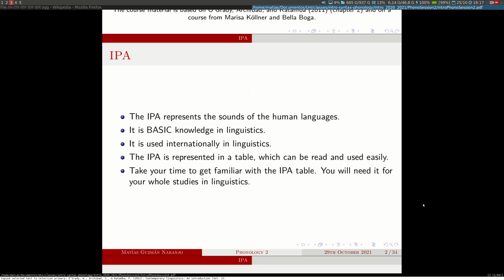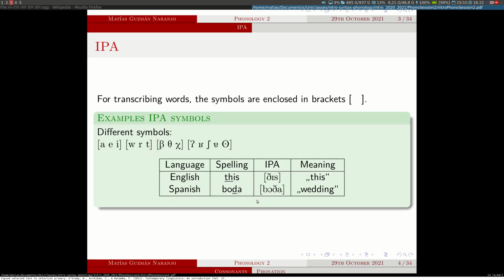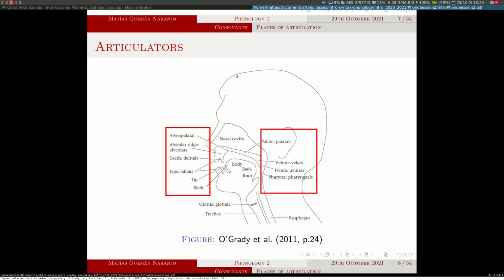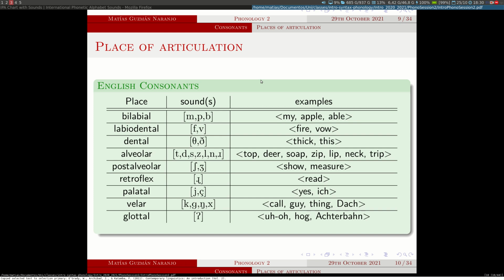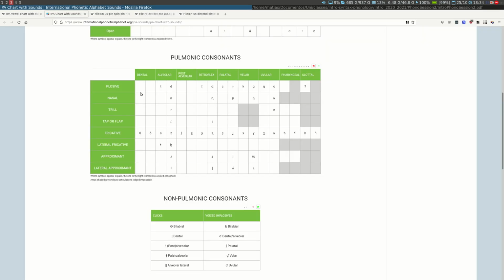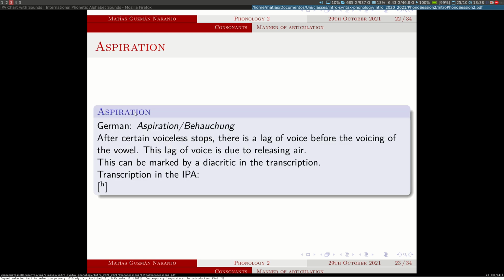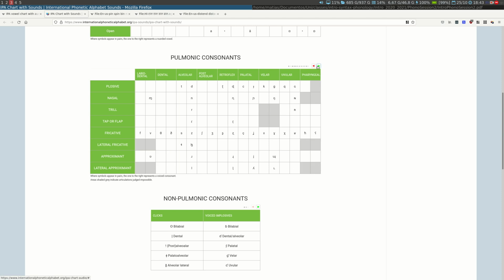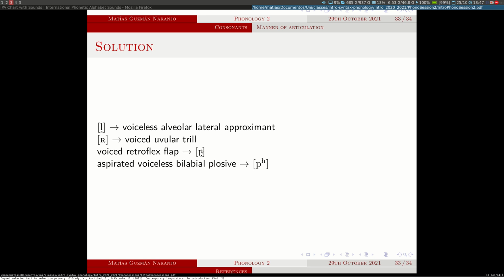Phonetics and Phonology - Session 2